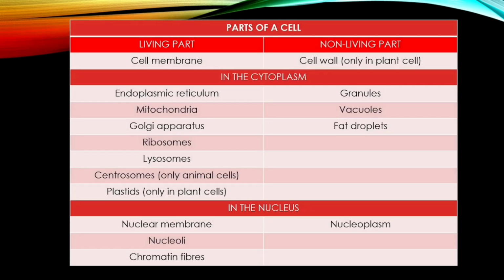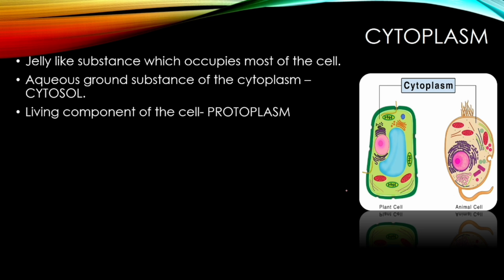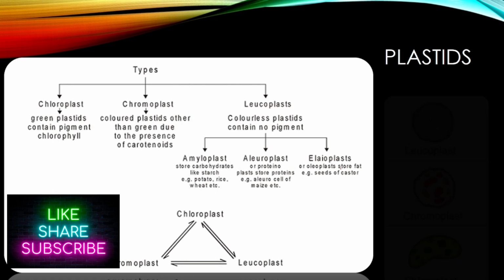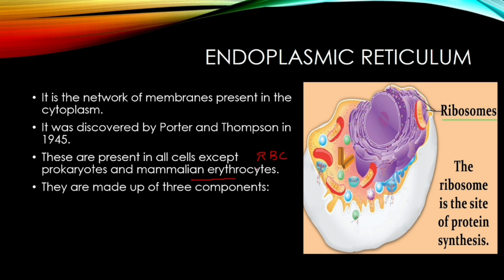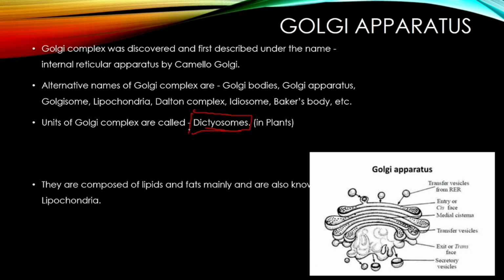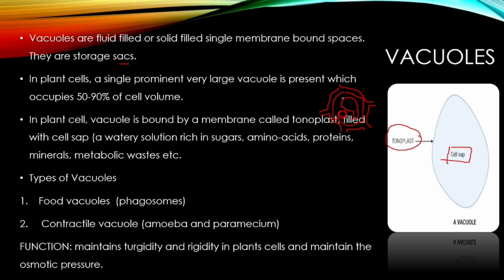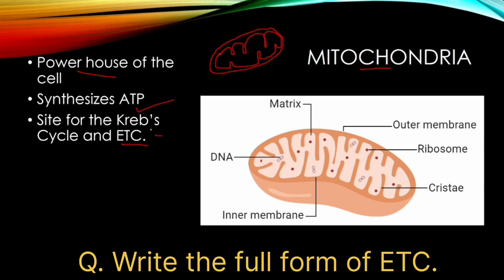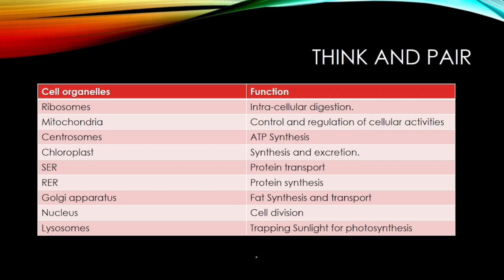Cell - The Unit of Life | Part 2 | Structural and Functional Unit of Life | Basic Unit of Life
Dear Learners

Get ready to ace your Class 9 Biology concepts!
This video is in continuation to the video on Chapter 2- The Cell - The Unit of Life.

Different components of the cell
Cell Wall
Cell Membrane/ Plasma Membrane
Cytoplasm/ Protoplasm
Nucleus
Plastids
Endoplasmic Reticulum
Golgi Apparatus
Vacuoles
Centrosomes
Lysosomes
Mitochondria
Plant Cell v/s Animal Cells
Prokaryotes v/s Eukaryotes

Happy Learning.